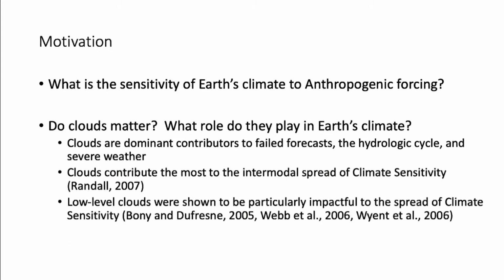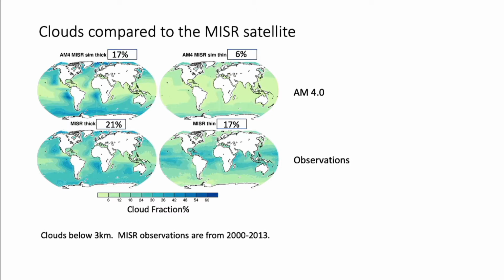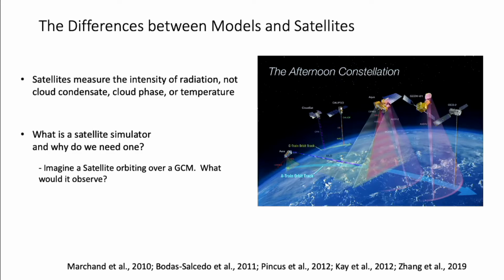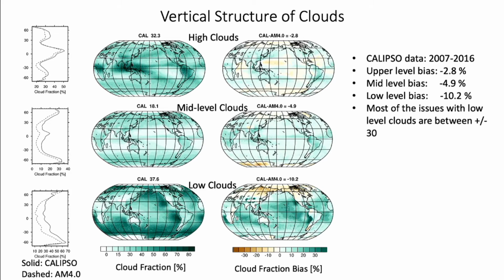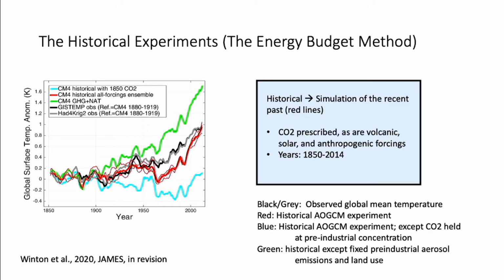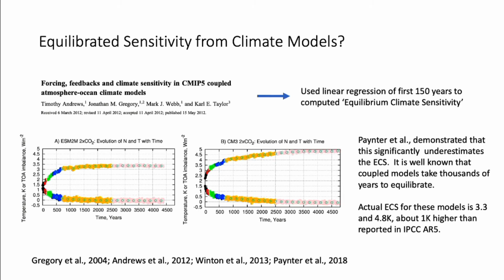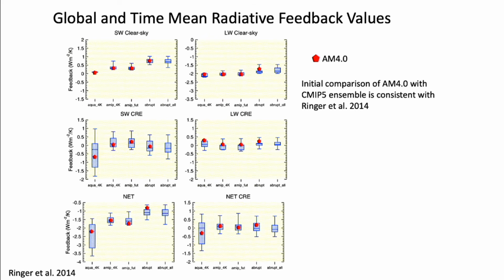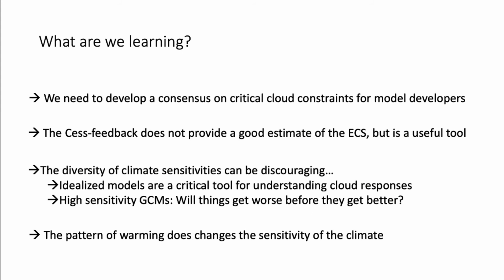SoMAS - Clouds and Sensitivity in GFDL's New Climate Models: AM4/CM4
Levi Silvers from the School of Marine and Atmospheric Sciences at Stony Brook University speaks at the Topics in Atmospheric and Oceanic Sciences Seminar on Wednesday December 4, 2019. Hosted by Kevin Reed.